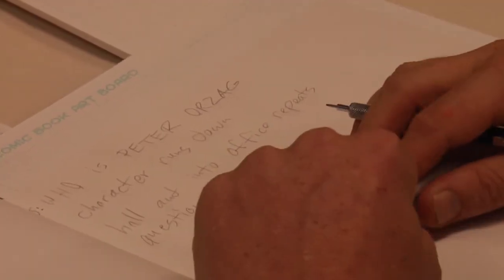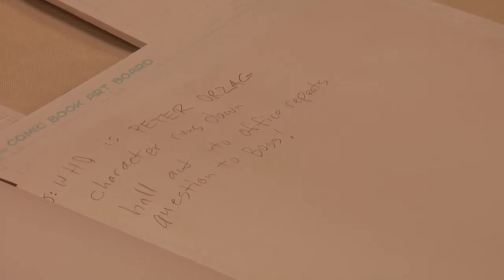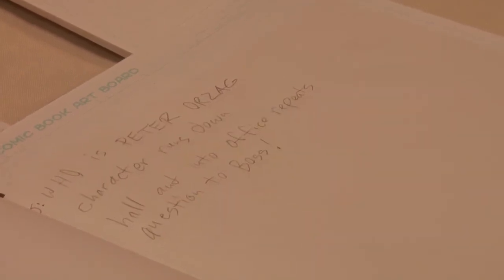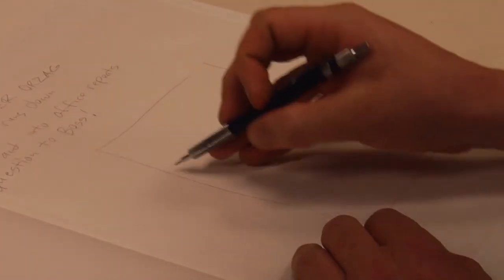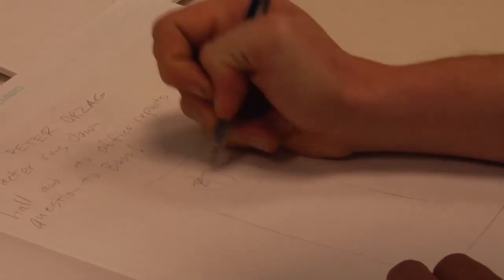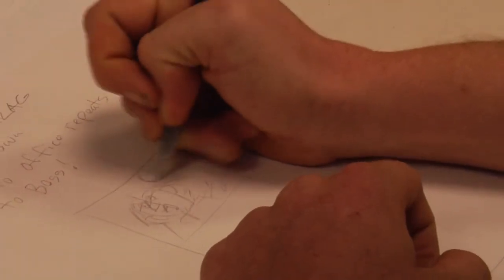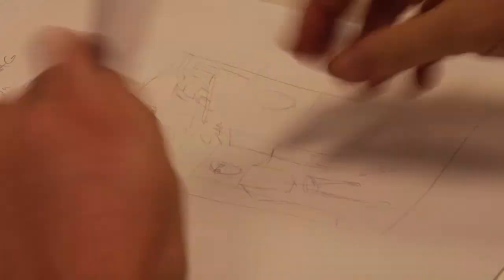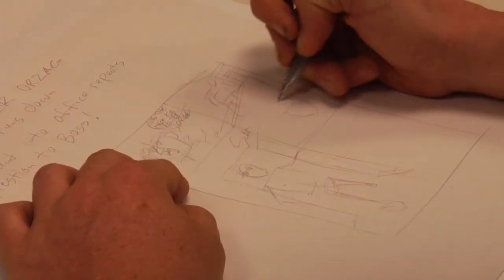Drawing & Painting Tips : How to Design Your Own Comics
Designing your own comics begins with a script, sketching a rough draft of the action taking place and dividing the storyline into panels to create flow. Organize a unique comic strip with a demonstration from an experienced artist and art supply store employee in this free video on drawing and painting.

Bio: David Lamplugh has a BA in Fine Art from the University of Texas at Austin, with a concentration in painting.